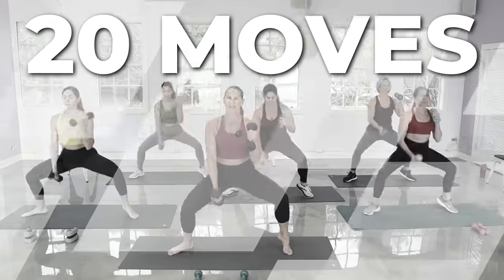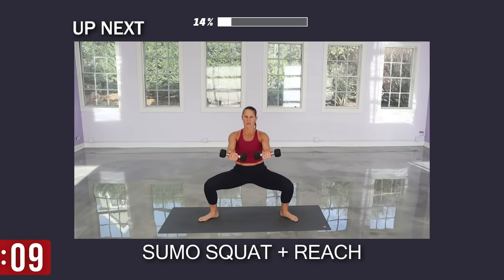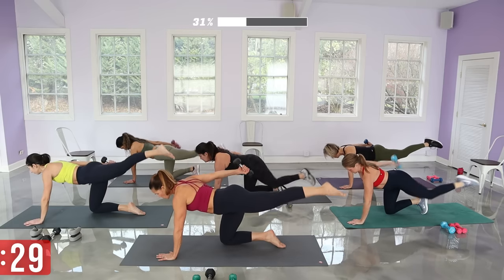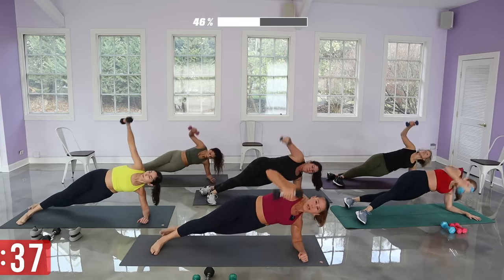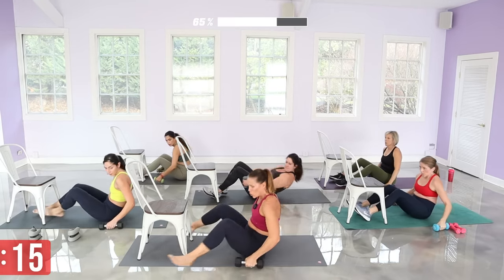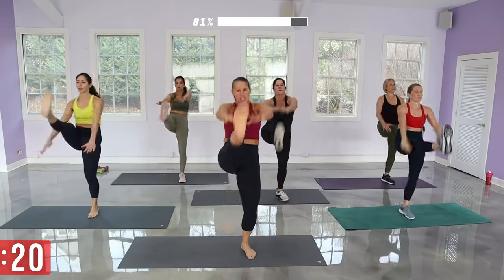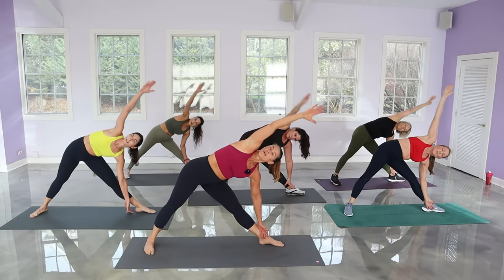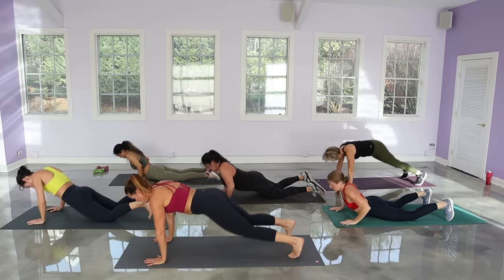40 MIN BARRE BURN & TONE | at Home Weight Loss Workout | Cardio HIIT | Low Impact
This workout is perfect for accelerating your weight loss journey! We’ll use low-impact, strength-training moves (no jumping required) to tone your entire body while torching calories. These full-body exercises target your arms, abs, waist, thighs, and legs with minimal equipment—just a chair and some weights. To top it off, we’ll finish strong with a 7-minute cardio HIIT session to ignite fat-burning mode. Grab your gear and let’s get started!

I'm using 3lb - 5lb dumbbells

🧡Michelle

00:00 Intro
00:41 Warm Up
04:08 Full Body Barre Workout
22:57 Cardio HIIT
30:11 Cooldown Stretch